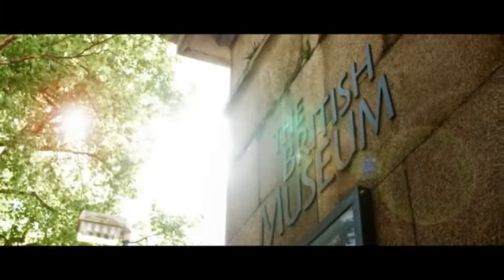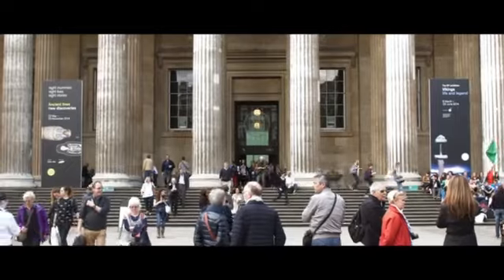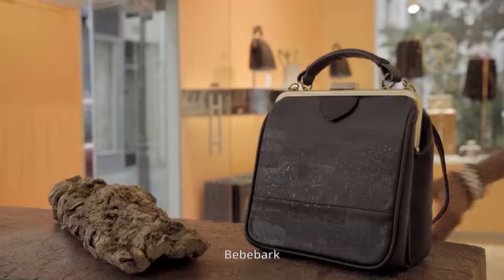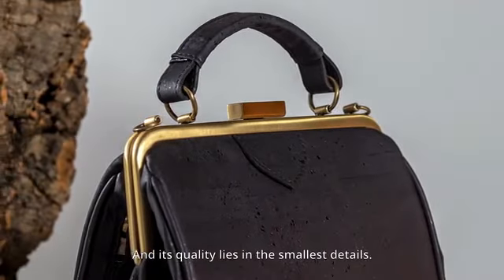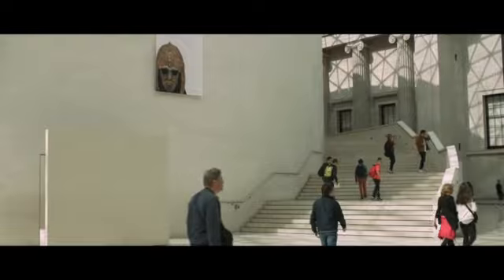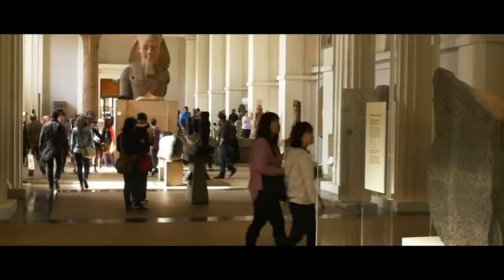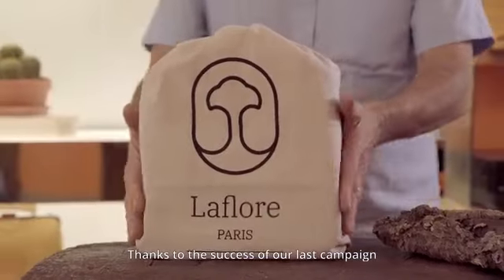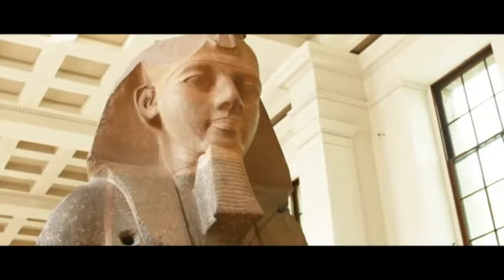Bebebark Bag Review | Best Hand Bag Designed for Women | Crowdfunded Project [ Updated ]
bebebark - Designed for Women. Made for Life.

A day-to-night bag fused with Parisian charm and made from nature. Adaptable to your life & your style.
The bebebark is a compact, eco-friendly, day-to-night bag by LaFlore, designed by Natacha Seroussi. Made from premium, sustainable cork bark, bebebark combines timeless Parisian elegance and a classic square proportion with the everyday functionality required for modern women.
Its removable and adjustable straps allow you to wear it as a backpack, a shoulder bag or crossbody bag, or a clutch. The brass clasp opens 180 degrees for a wide, clear view into the bag. Interior pockets and dividers in the bag were designed to organize your essentials and an exterior hidden zipper at the side provides easy access to your phone.

Designed to be a day-to-night bag, bebebark can be worn as a mini backpack, a shoulder bag or crossbody bag, or clutch - carried in the hand.  The new convertible system makes it fast and easy to go from one to the other.

bebebark fits any lifestyle, any woman, and any occasion - designed to match the shape of a woman’s body and highlight any outfit. On the go or at the office, bebebark will be there to elevate your style.

Each pocket was designed for your everyday essentials - from your phone and tablet to your makeup, book, sunglasses, charger, and hand sanitizer.

In total, there are 11 pockets and compartments that will keep your items organized and easily accessible. The brass clasp opens 180 degrees for a wide and clear view into the bag, and the bright orange lining helps you locate your treasures with just a glance. A zippered section divides the main compartment.

All of our bags are handmade_bag Bebebark_Bag_Review with love. Our sustainable cork material always comes from Portugal and our lining is made from eco-friendly recycled cotton. Our global team of artisans and workshops have been pioneering innovations in eco-friendly and sustainable craftsmanship.

The design process for the bag starts in our Parisian atelier, where we envision and sketch the bag and then develop a sample. Conceptualizing and creating the initial design can take 6 months to a year, and sometimes even more. During this process, we are in close communication with our team of artisans who have vast experience creating high-end handbags for over 30 years. Samples are scrutinized and tested until the design and quality is absolutely perfect.

Our bag artisans pay close attention to every detail to guarantee each and every bag is of the highest possible quality.

Our bag is handmade from a premium cork skin which is harvested in Portugal and polished until the texture is as soft and supple as leather.

Cork is as resistant and durable as leather but 3 times lighter. It is completely organic & ethical. Collecting and harvesting the bark from the cork tree takes place every 7 to 9 years, and does not harm the trees. In fact, this harvesting method helps the trees grow and release more oxygen.

LaFlore is a family story, between a father and his daughter. Elie, the father, is the founder of one of the leading fashion houses in Paris, CECILE & JEANNE. Elie has worked in fashion for over 30 years. Natacha is a young designer born and raised in Paris surrounded by craftsmanship and the finest handbag workshops.

They share a passion for design and fashion, as well as a mutual concern for our environment’s future. Together they created the brand LaFlore, which stands for luxury and sustainability, so women never again have to choose between style and ethics.

A year of research and dozens of prototypes later, bobobark was born. Now, LaFlore is excited to welcome bebebark to the family, continuing the tradition of creating backpacks for women that merge ethics & aesthetics. You can be confident that a handbag from LaFlore is versatile, comfortable, eco-friendly, and completes any outfit with classic elegance.

Thanks to the success of our first campaign, we renovated our Parisian boutique. It’s located in the heart of le Marais and it’s now LaFlore’s flagship store. We invite you to come and meet us so we can show you the bebebark prototype in person. We also make great coffee!

This project is promoted by Jellop,  the ad tech power behind the best Kickstarters with 1,100+ successful  Kickstarter projects with over $460M raised between them.

Return policy. Kickstarter is platform that allows innovators to offer their creations and ideas at discounted prices.